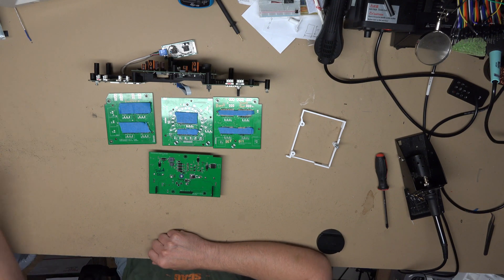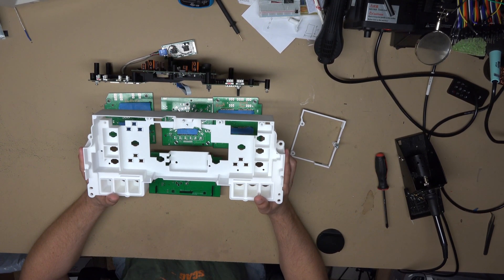OBS Ford Digital Cluster Update F150 F250 F350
It's been way to long but I have an update on the digital instrument cluster for the 9th generation Ford F-Series Trucks. I have started building some unit for the campaign donors!